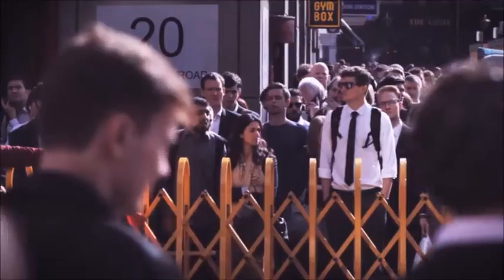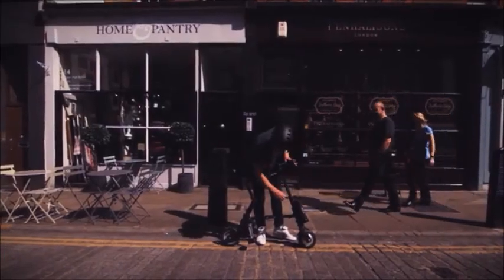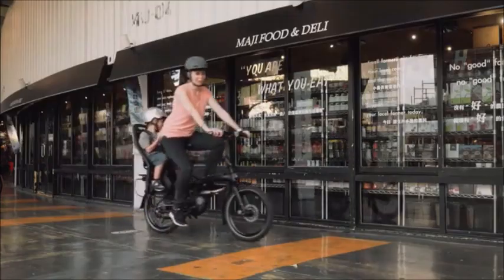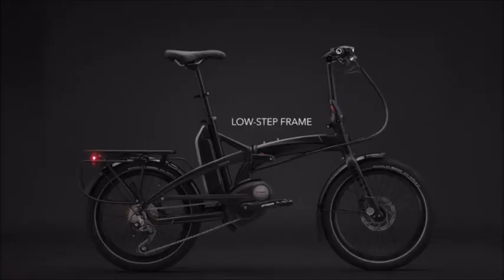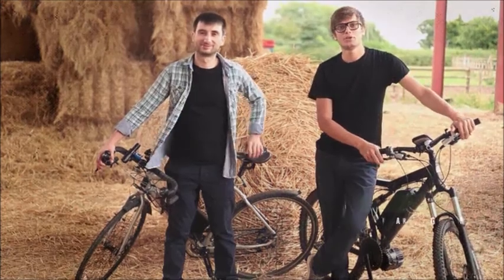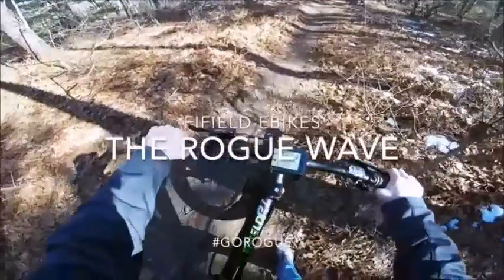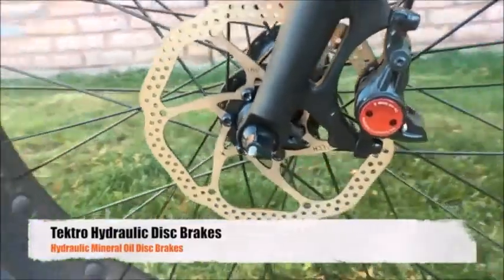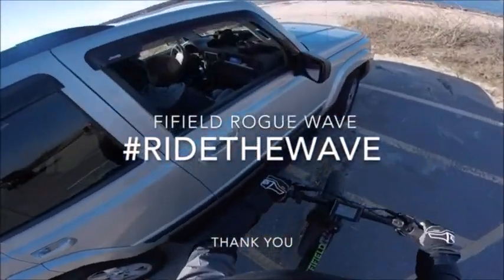Cool Technologies | #4 | E-bike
#2 A-Bike Electric: The lightest and most compact electric bike |

#4 EggRider - an advanced smartphone app to control your ebike |